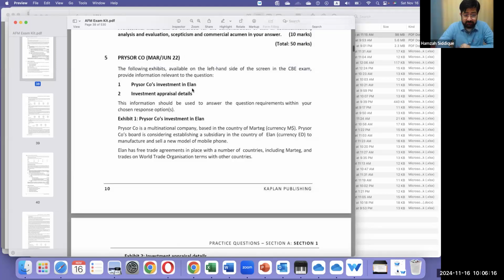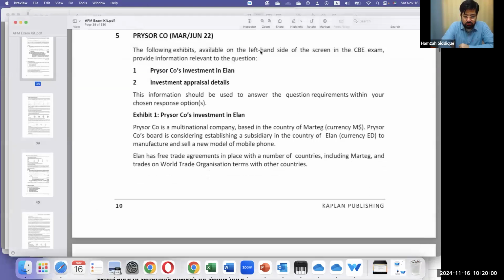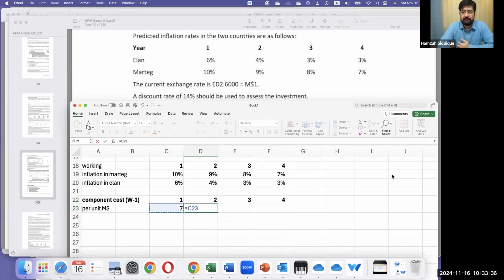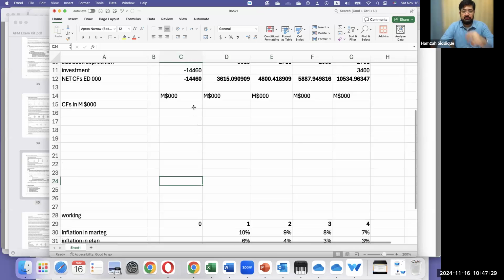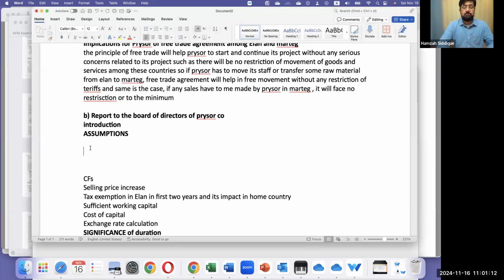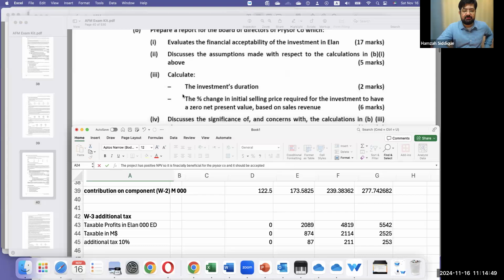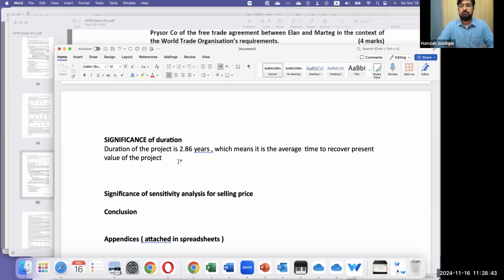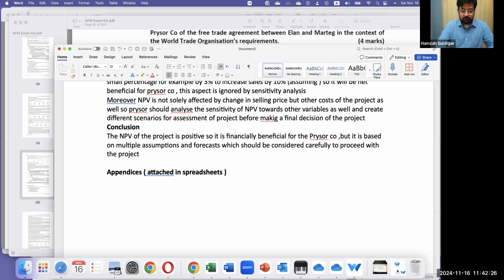ACCA AFM Prysor Co : Professional Skills and report writing | Hamzah Siddique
Join our AFM WhatsApp Group